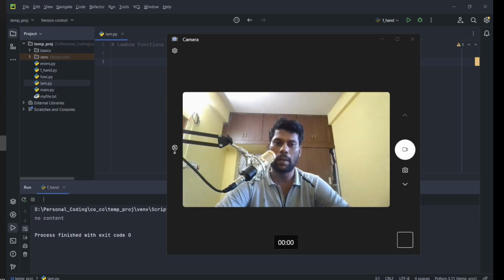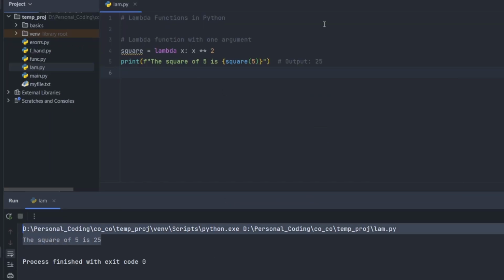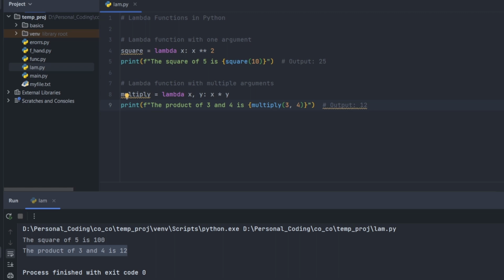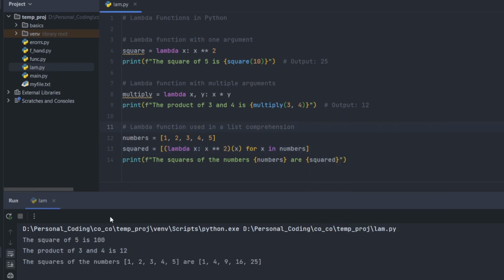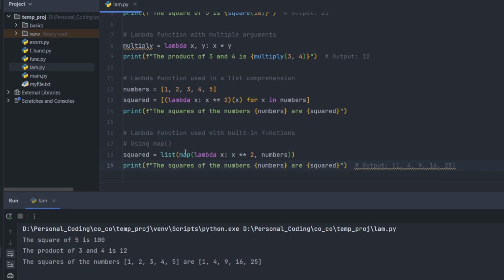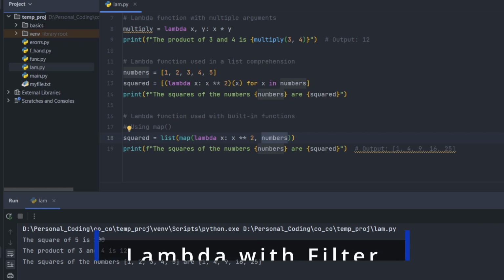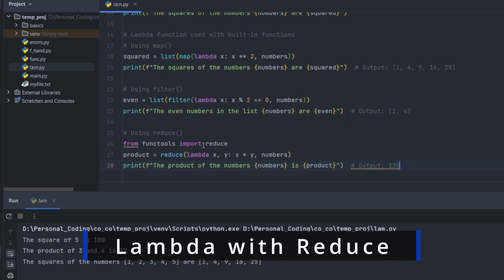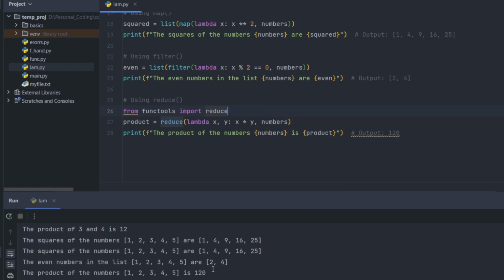Mastering Lambda Functions in Python: Map, Filter, Reduce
Take your Python skills to the next level with our in-depth tutorial on Lambda functions, featuring key Python concepts such as Map, Filter, and Reduce. We start with the basics of Lambda functions, then dive into practical examples and use-cases, showing how they can be used with Python's built-in functions like Map, Filter, and Reduce. This tutorial is perfect for those who have a basic understanding of Python and want to improve their data manipulation skills.

Topics covered:

0:00 - Introduction to Lambda Functions
0:30 - Lambda Functions with One Argument
1:07 - Lambda Functions with Multiple Arguments
1:44 - Using Lambda Functions in List Comprehensions
2:55 - Lambda Functions with Map
3:51 - Lambda Functions with Filter
4:37 - Lambda Functions with Reduce

Join us as we explore the power and flexibility of Lambda functions in Python. By the end of this tutorial, you'll be able to write more efficient and concise Python code. Happy coding!